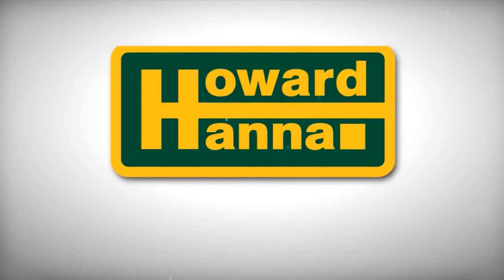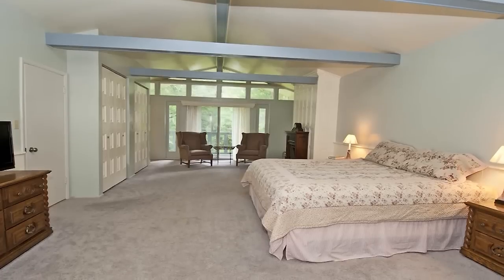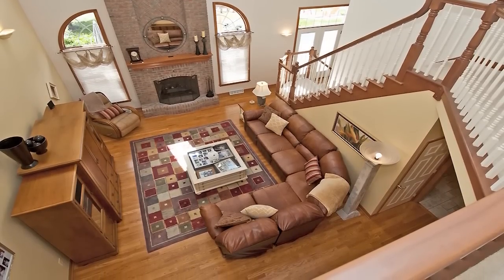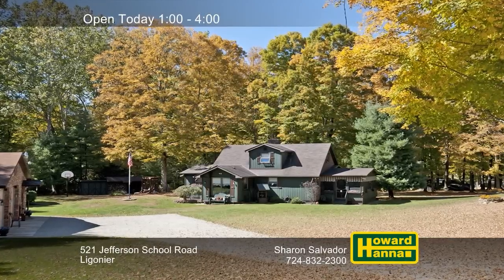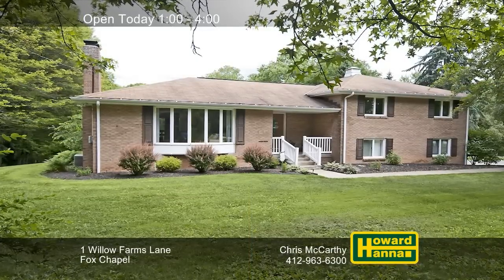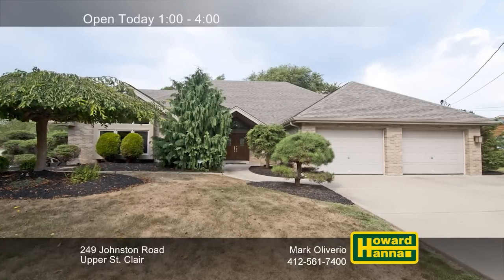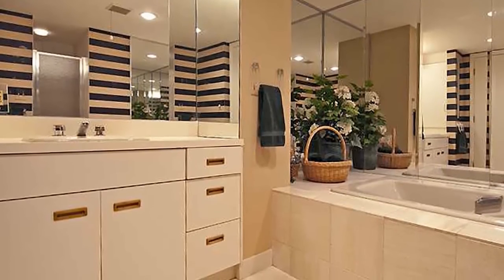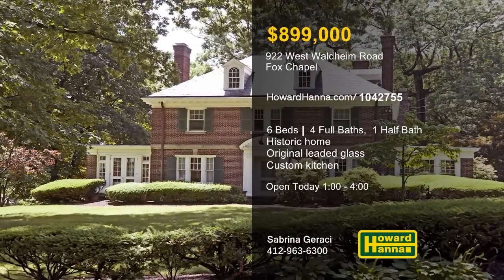Howard Hanna Showcase of Homes Pittsburgh 9 13 2015